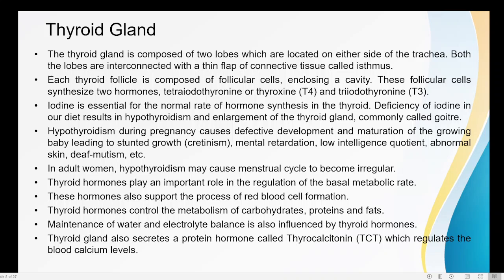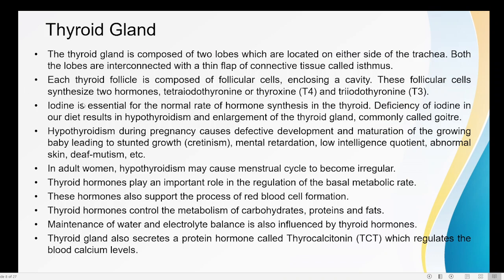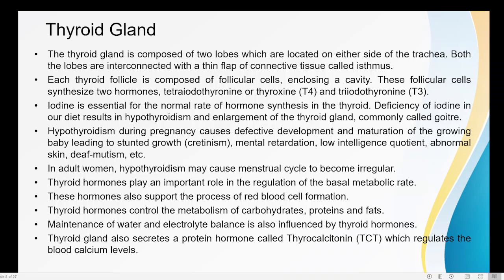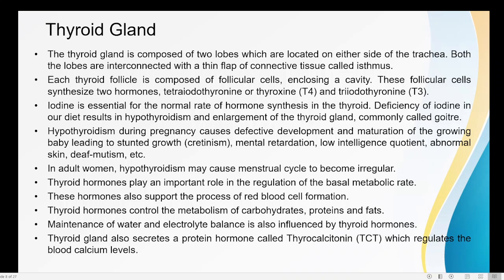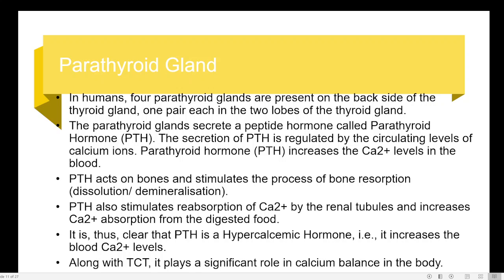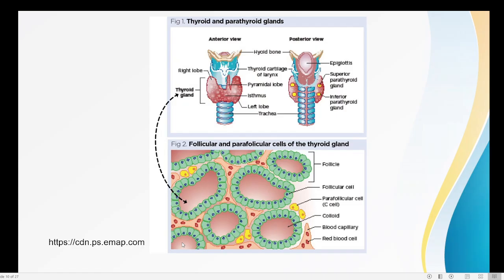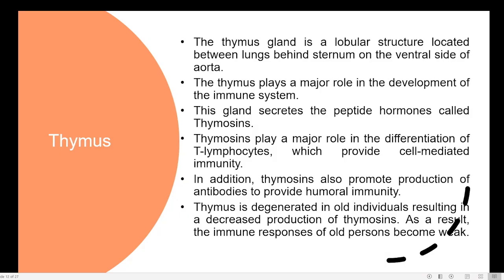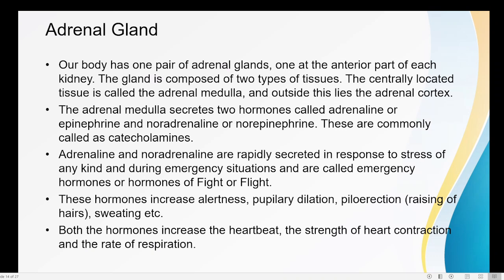Thyroid and parathyroid glands and Thmus gland